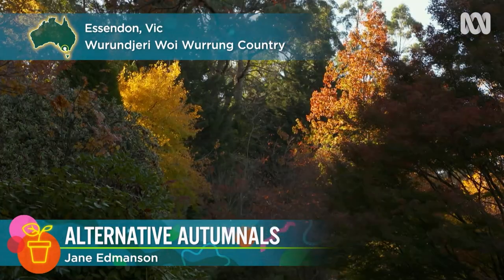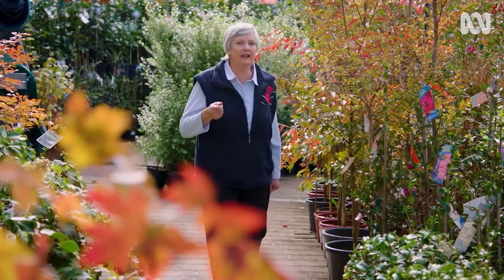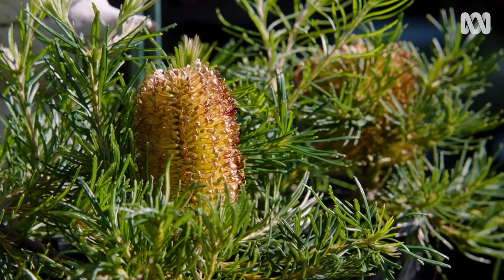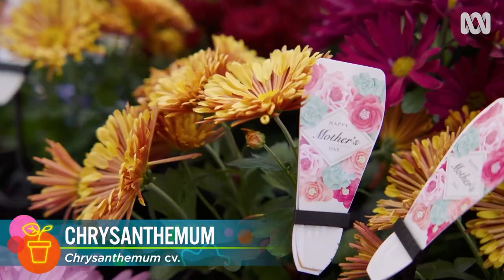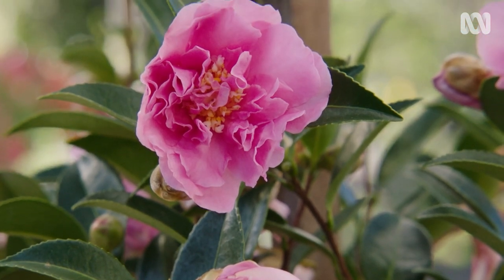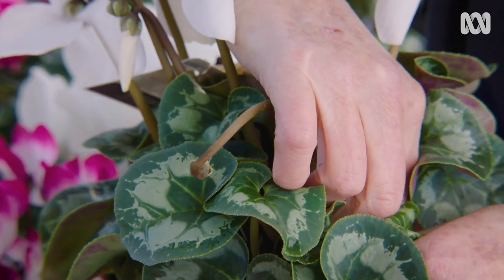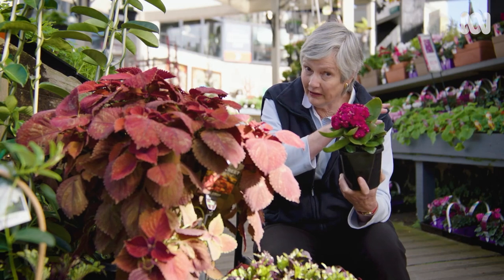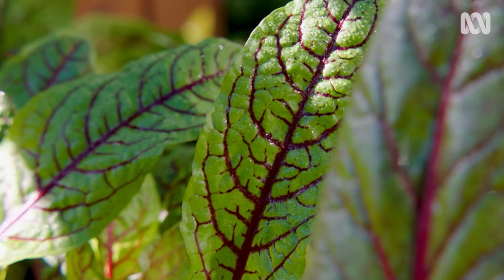Autumn planting ideas to bring out your garden's colour | Garden Inspiration | Gardening Australia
Jane profiles flowering plants that will provide your garden with beautiful autumn colour.
The end of summer means a stunning display of autumn colour, as the chlorophyll in plants is broken down and withdrawn from the leaves.
Cooler climates bring out the best in autumn colour, but Jane says you’d be surprised how many Australian plants bring the colour in autumn too.

Banksias:
Banksias do exceptionally well when the temperature drops. They work well in a pot in poorly drained areas.

Native correas:
Native correas have lots of different varieties available, all with beautiful flowers at this time of year.

Long-leaf wax flower:
Philotheca has white flowers and fragrant foliage.

Small crowea:
Crowea has fragrant foliage and a mass of mauve flowers.

Outside of natives there’s plenty of other plants turning up in autumn.

Chrysanthemums:
Chrysanthemums are a classic for Mother’s Day, with hundreds of modern cultivars available. Great in a pot, Jane says chop them back after flowering and then plant them in the garden.

Camellias:
A classic camellia display is a star feature of any autumn garden. Hedged, espaliered, it’s an adaptable plant. There are over 30000 varieties available!

Cyclamen:
Wonderful indoor colour can be had with cyclamens, who love a brightly lit situation indoors well away from any heaters. When the flowers go limp, press and twist off the stems without damaging the corm.

Kalanchoe:
Vibrant Kalanchoe should be brought indoors over frosts if you live in a cold area.

Edibles:
Many edible plants also offer colour, including crab apples, persimmons, red veined sorrel, lettuce and rainbow chard.

Featured Plants:
HAIRPIN BANKSIA - Banksia spinulosa ‘Birthday Candles’
NATIVE FUCHSIA - Correa pulchella cv.
LONG-LEAF WAX FLOWER - Philotheca myoporoides cv.
SMALL CROWEA - Crowea exalata
CHRYSANTHEMUM - Chrysanthemum cv.
CAMELLIA - Camellia cv.
FLORISTS’ CYCLAMEN - Cyclamen persicum cv.
MINI CYCLAMEN - Cyclamen cv.
KALANCHOE - Kalanchoe blossfeldiana cv.
RED-VEINED SORREL - Rumex sanguineus cv. *
LETTUCE - Lactuca sativa cv.
RAINBOW CHARD - Beta vulgaris cv.

Filmed on Wurundjeri Woi Wurrung Country | Essendon, Vic